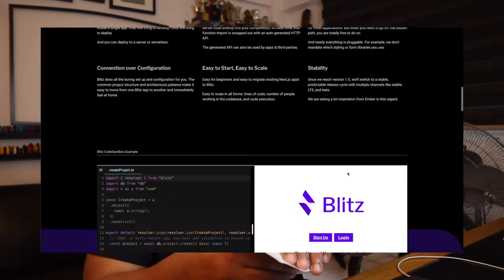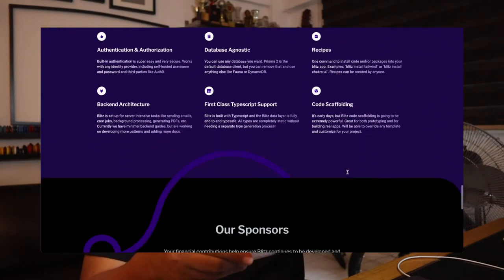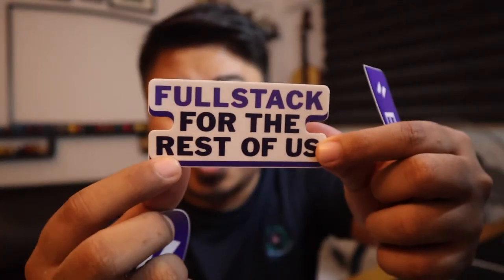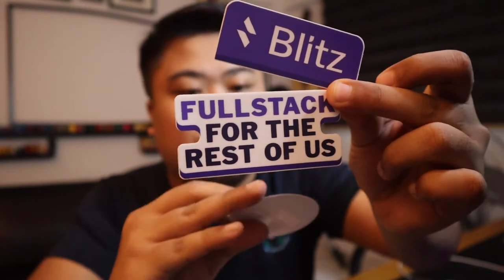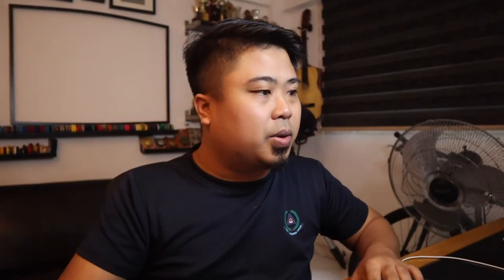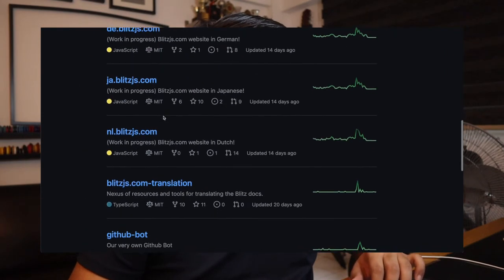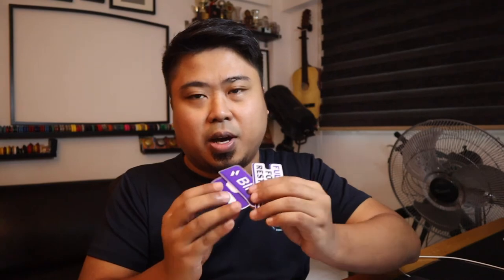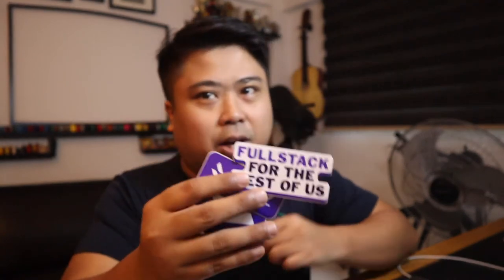📦 Unboxing Blitz.js Stickers Swag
Thank you 🤖 blitzjs.com for sending me the sticker swag! ✨

Blitz is a batteries-included framework that's inspired by Ruby on Rails, is built on Next.js, and features a "Zero-API" data layer abstraction that eliminates the need for REST/GraphQL.

💜 IRL: Vlogs, Travels, Food, Drinks, People, Places, Community
Camera Tools & Equipment
☕ Let's have a coffee chat